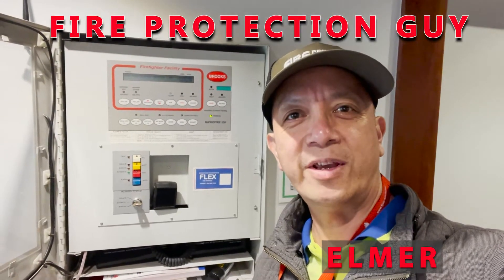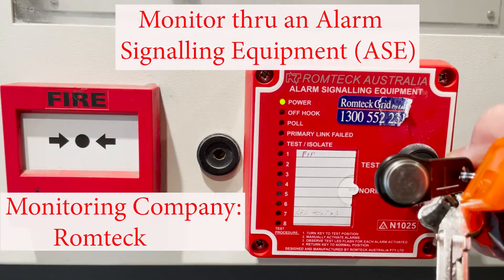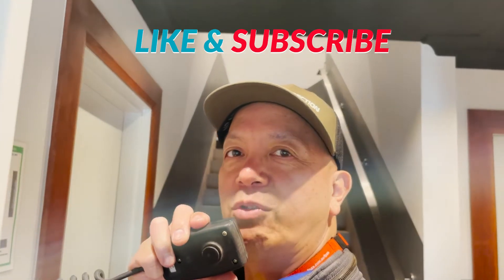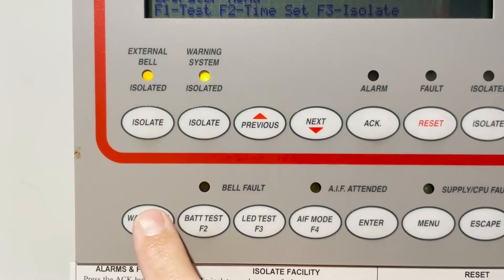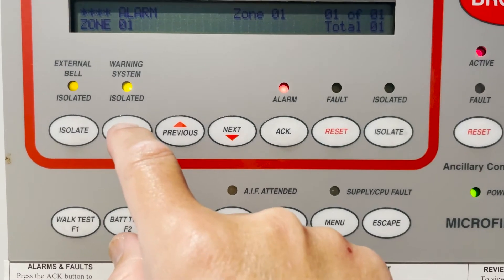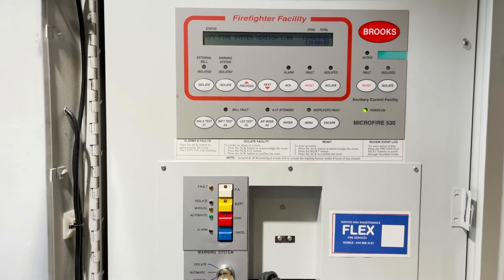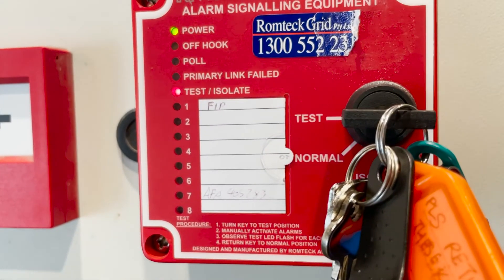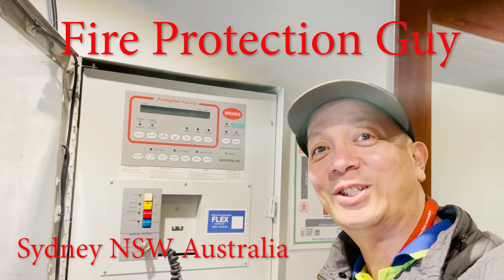Fire Alarm System F102 - Testing of Conventional Micro530 Brooks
Fire Detection & Alarm System - Monthly Fire Testing of Conventional Microfire 530 Conventional Panel.